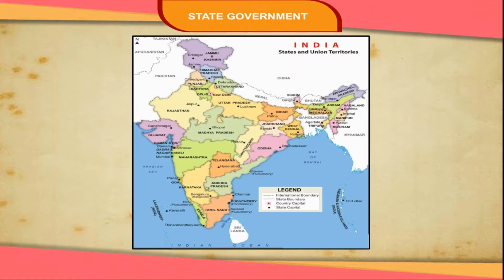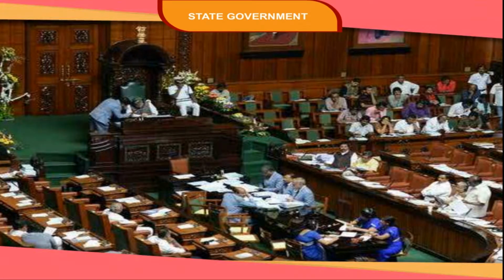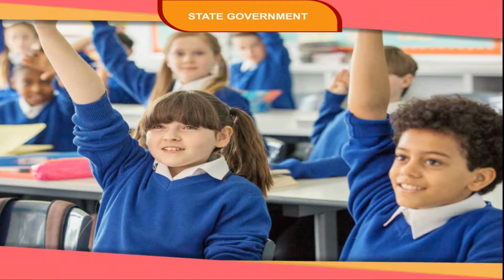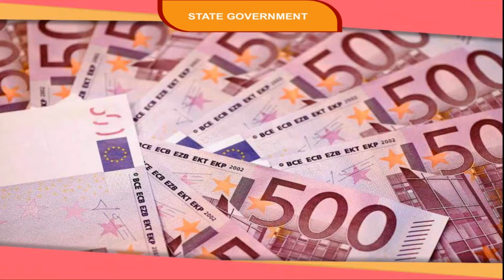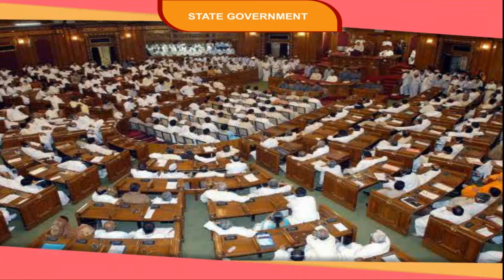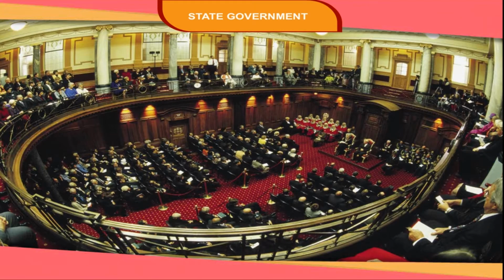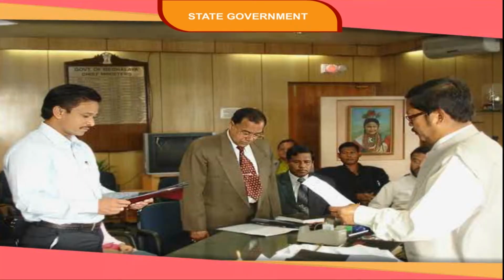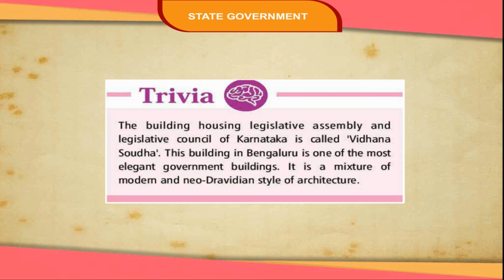ch23 1 NEW